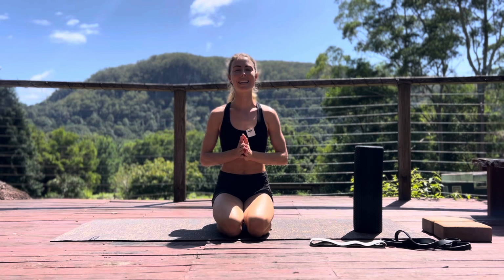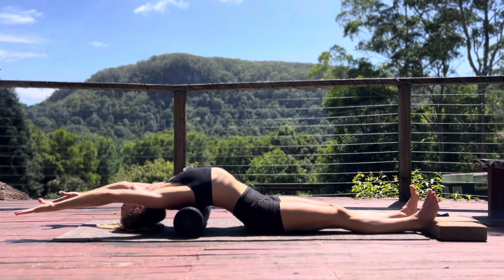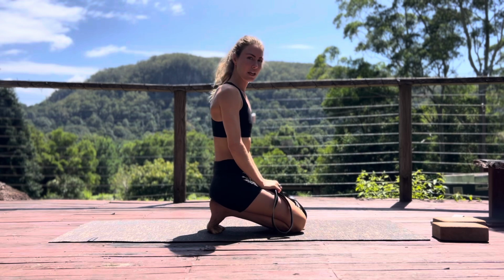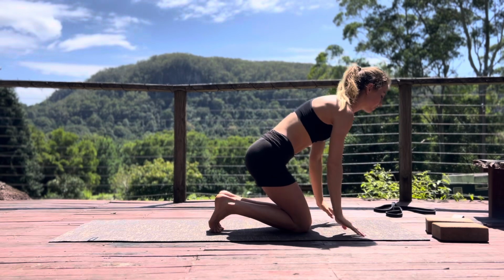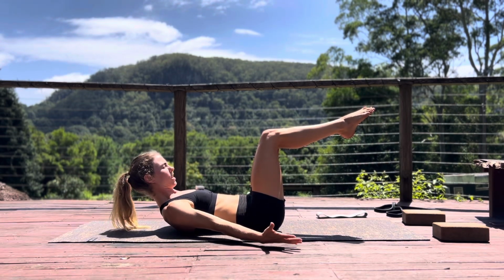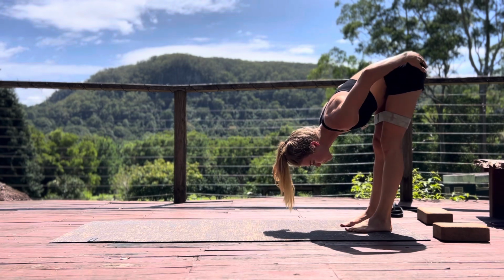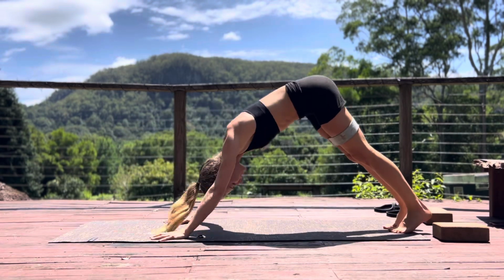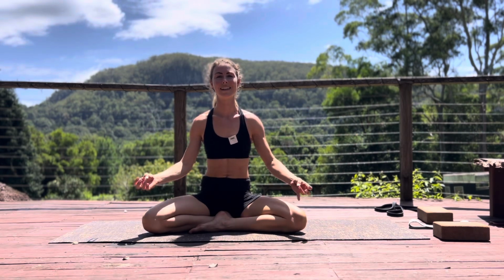Calisthenics + Pilates flow (ovulation into luteal)